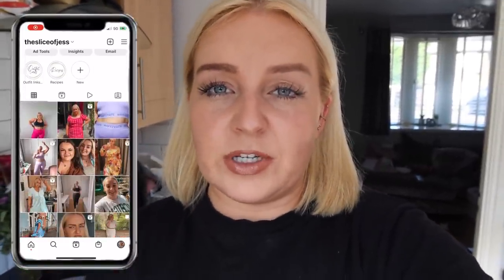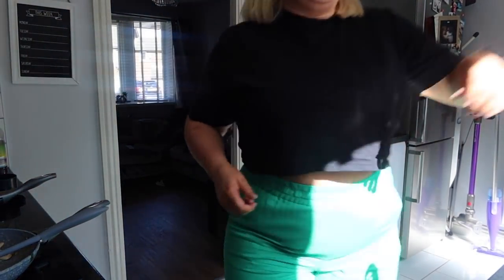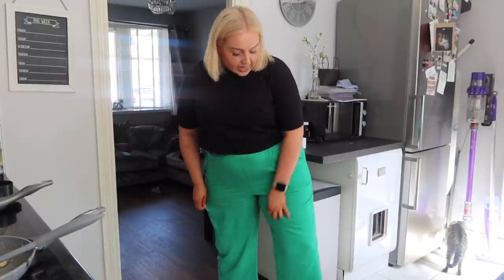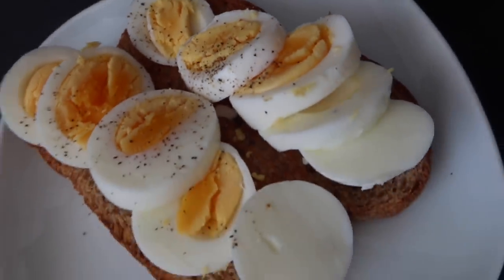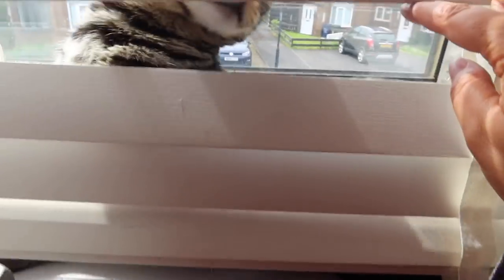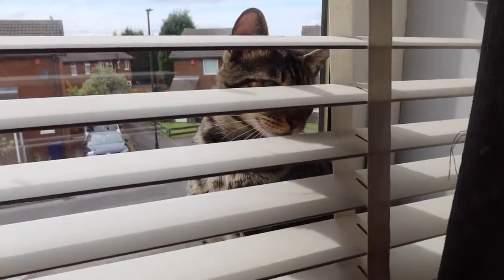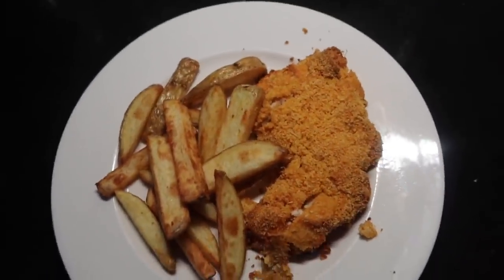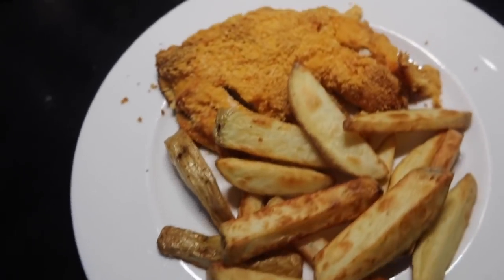*Realistic* What I Eat In A Day! | A Day Out In Durham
Hey besties! 💕